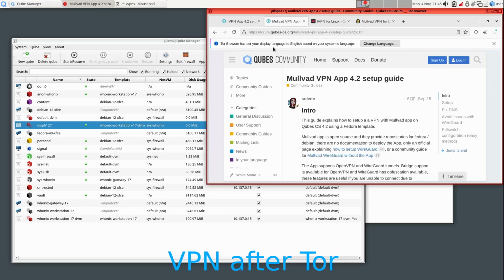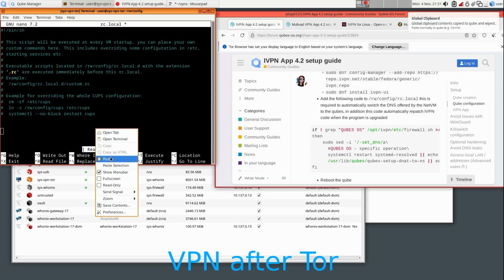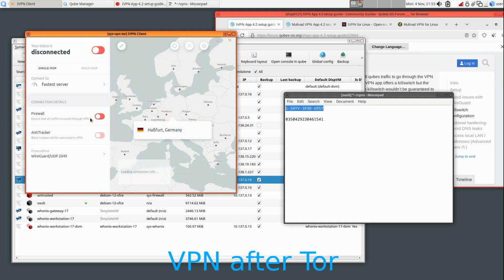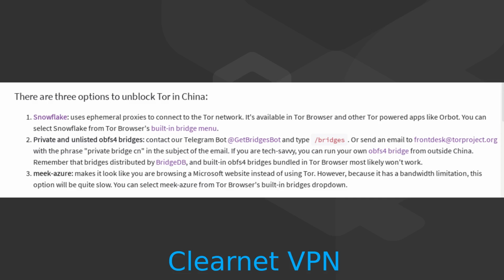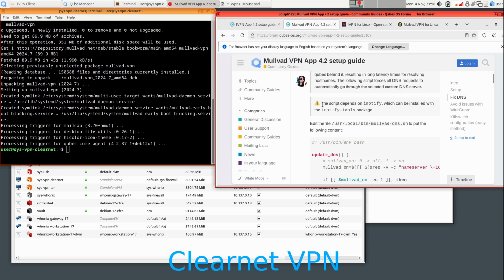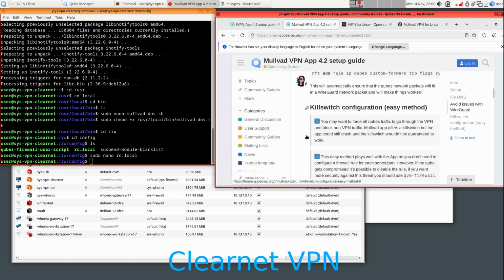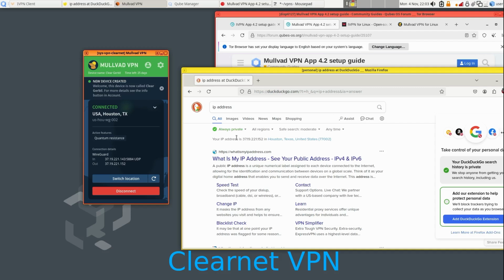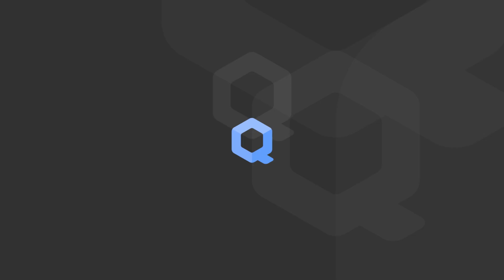Tutorial: VPN after Tor in Qubes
In this video, I’ll show you how to use Qubes to:

- Set up a VPN after Tor (also known as VPN over Tor) with IVPN.
- Set up a normal VPN (over clearnet, meaning not after Tor) with Mullvad VPN.
- Set up a VPN → Tor → VPN (also known as VPN over Tor over VPN) using both IVPN and Mullvad VPN.

Timestamps:

0:00 Introduction
4:39 VPN after Tor with IVPN
10:39 Clearnet VPN with Mullvad VPN
18:26 VPN over Tor over VPN

Links:

YouTube will not allow me to post external links without doxxing myself to them (seriously). Please find my channel on BitChute, Rumble, or Odysee for links.